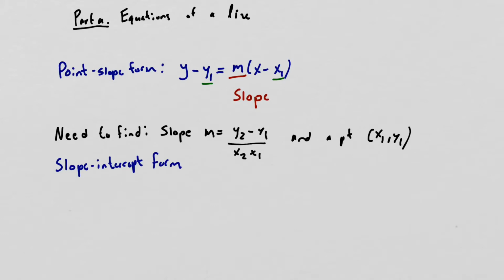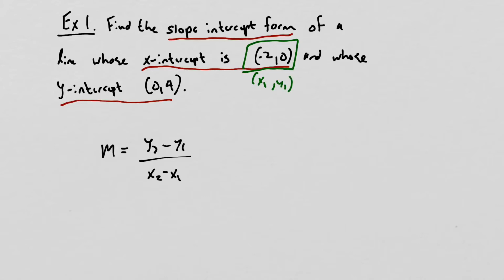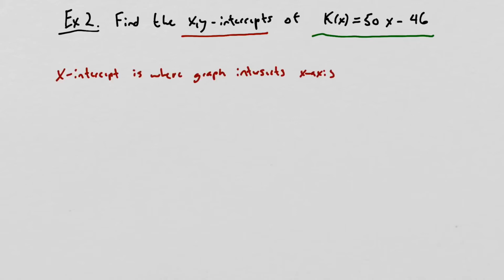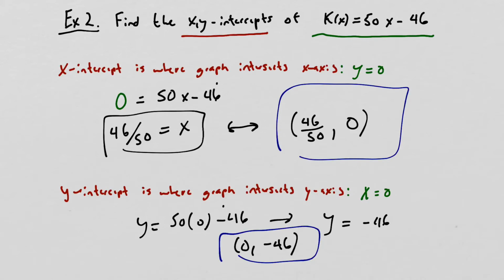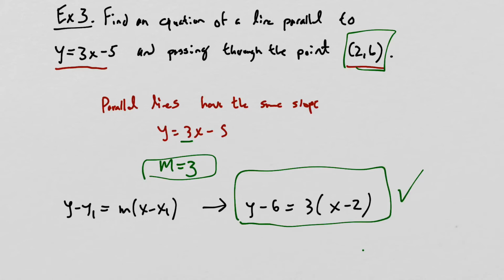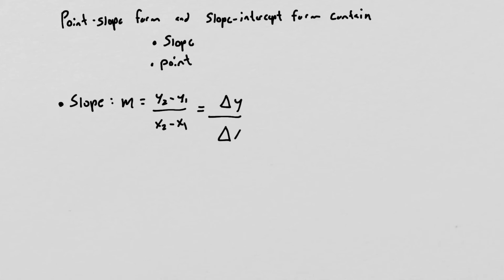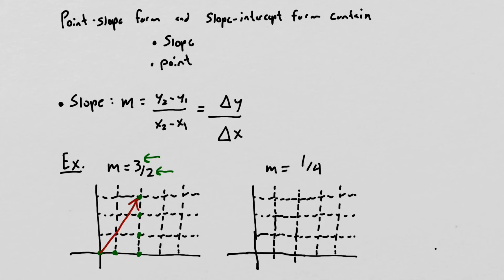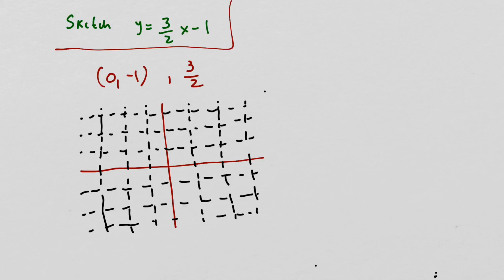Section 4.1 - Introduction and Part A.